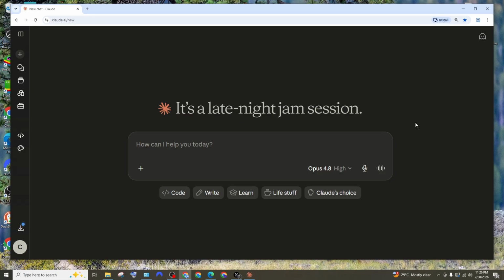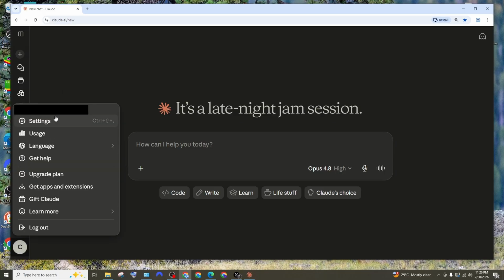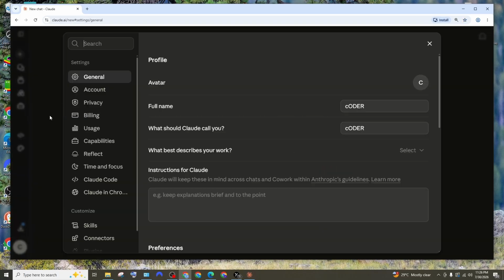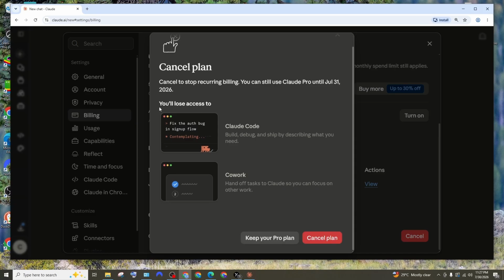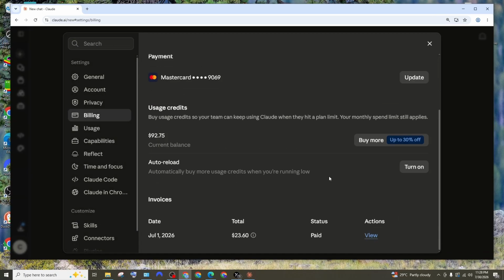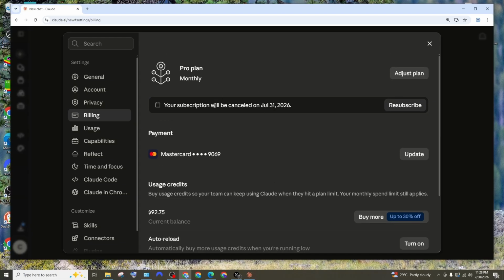How to Cancel Claude AI PRO Paid Subscription Plan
How to cancel your Claude AI Pro subscription is shown in this tutorial. Learn where to find the billing settings, manage your subscription, and stop future renewals while keeping access until your current billing period ends.